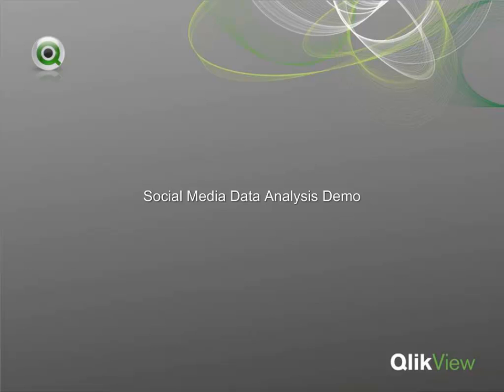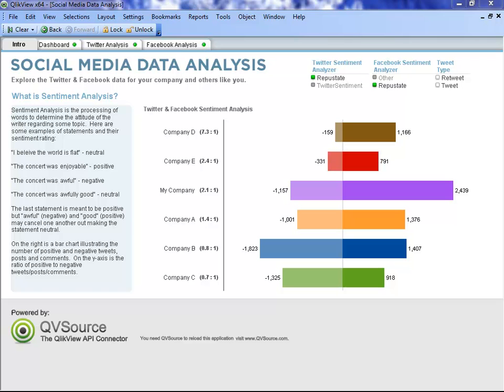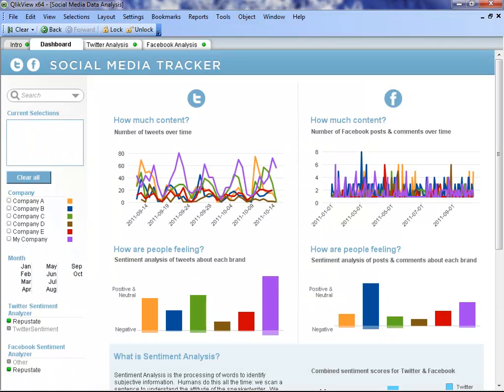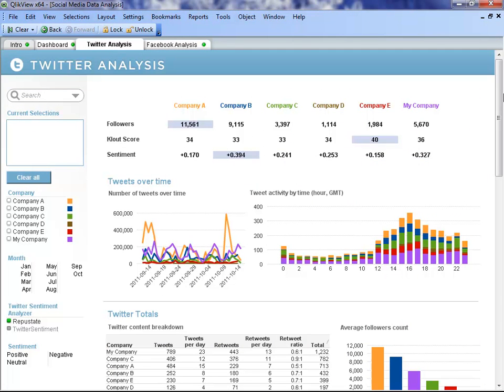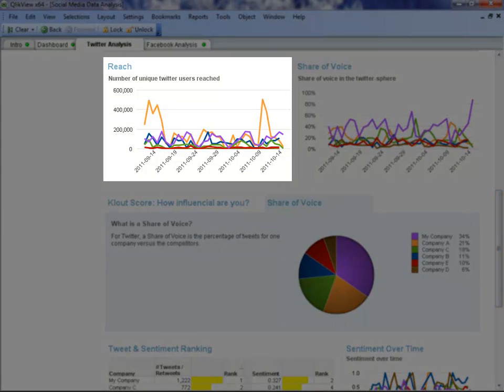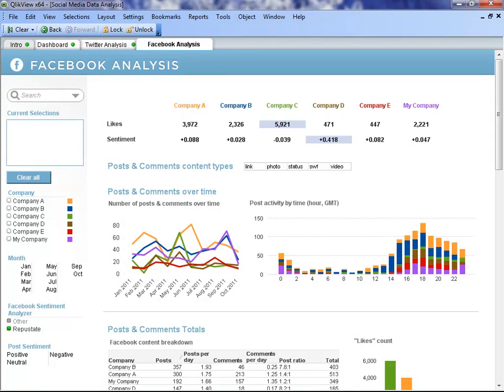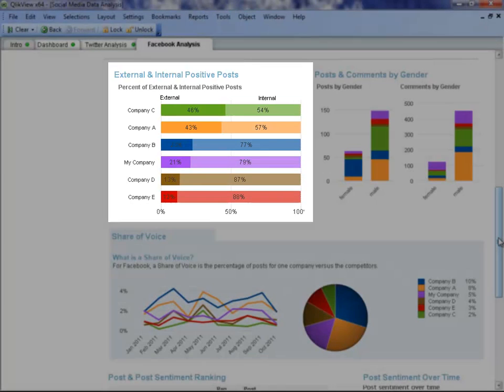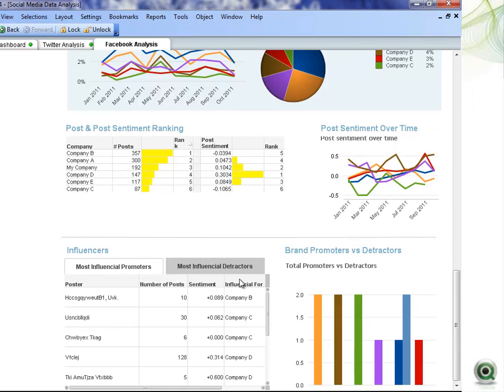OneLine: Demo Video - Social Media Data Analysis